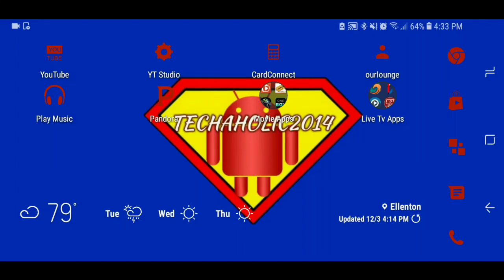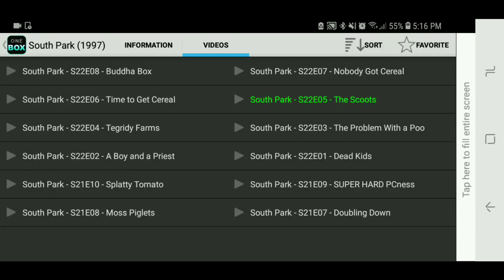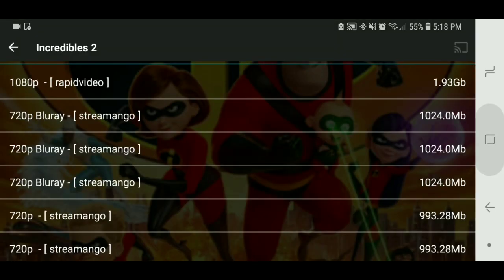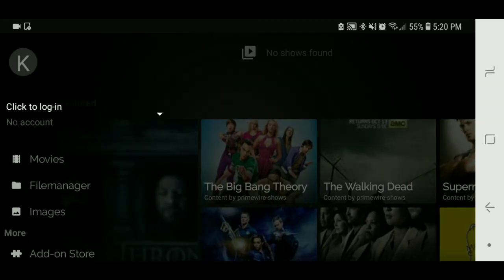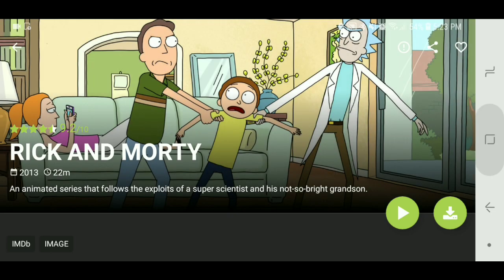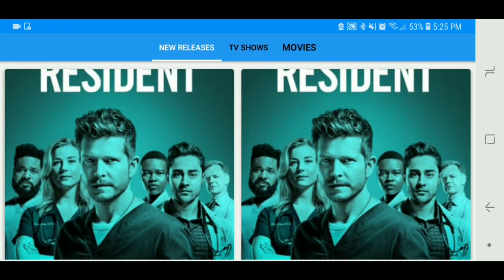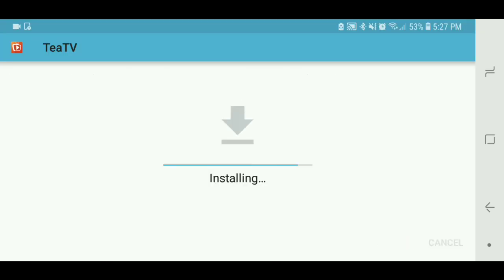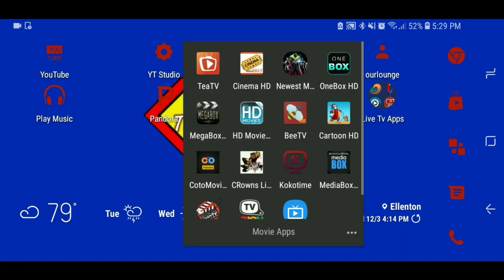(2018) Best alternatives to showbox and terrarium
whats up YouTube its lilt with techaholics back at it again with another video! in this video ill be showing yall 15 apps you can use as alternatives to Showbox or Terrarium for watching free movies and tv shows on your android devices or firetv devices..

what you will need :

android device / android tv
firetv device / firestick

little time and patience

( If you have Fileslinked heres my Code : 76736438 )

my top apps from good to bad

1.Cinema HD

2.Tea Tv

3. Media Box HD

4. Kokotime

5. MorphTV

6.TVZion

7. Mega Box

8. CRowns lite

9. CotoMovies

10. BeeTV

11. OneBox HD

12. Newest Movies HD

13. Cartoon HD

14. Mega Shows

15. New Movies 2018

Cenima HD is my favorite because it has some features the other applications dont have such as auto play when playing tv series you can play each episode similar to Netflix so you dont have to individually select them yourself.

New Movies 2018 is by far the worse application of them all the lack of features isn't worth the download but if your looking for application just for movies this is probably the best you can get, its pumped full of ads and has no tv show selection its also available on the PlayStore so thats probably why it lacks so much features.